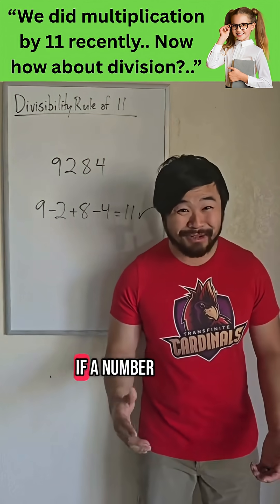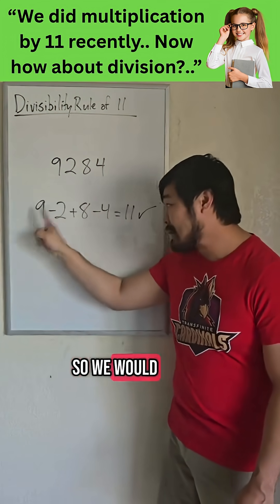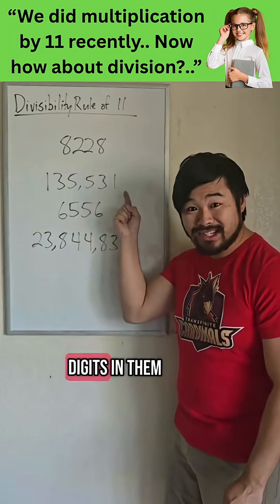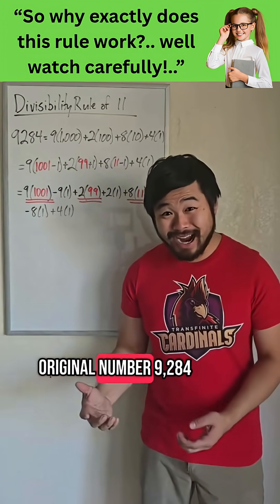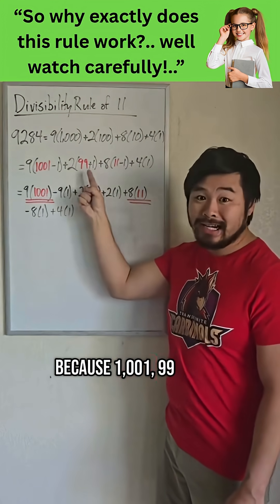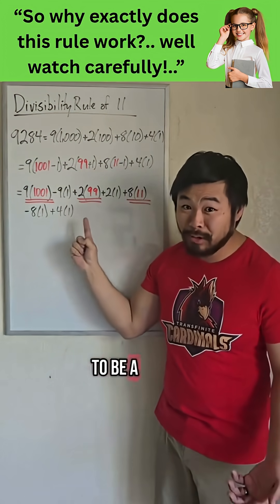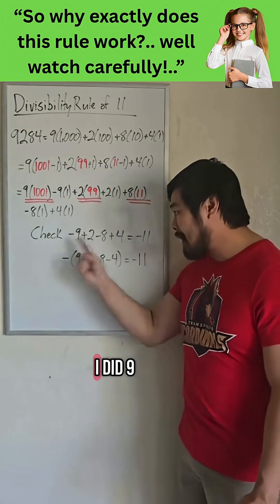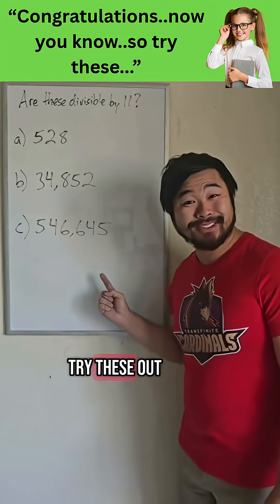If you can divide by 10..how hard can 11 be?🤷maths mathematics school hacks fun 😁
Howie offers a simple hack:- Can you divide a number by 11?? Here is the Divisibility rule of 11...🤔 and why it works!